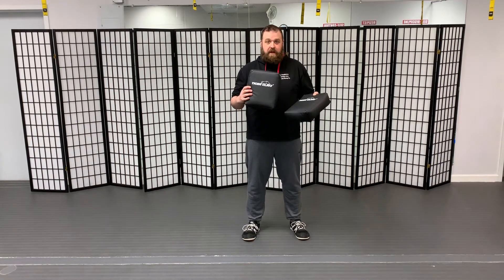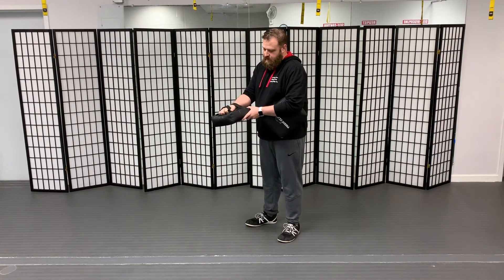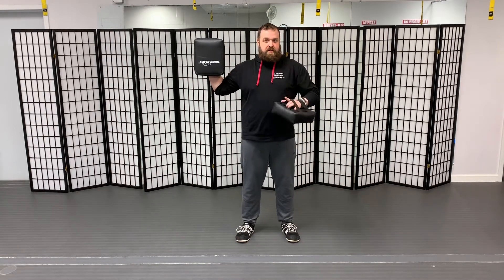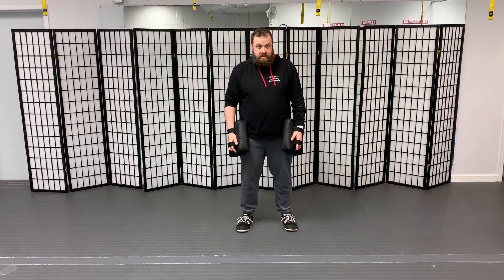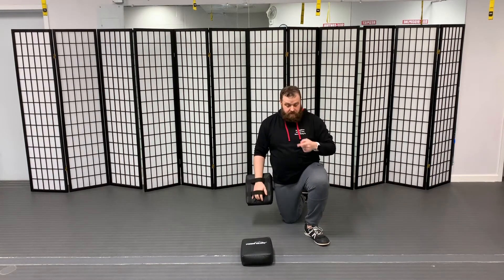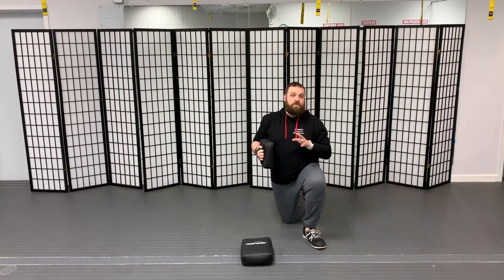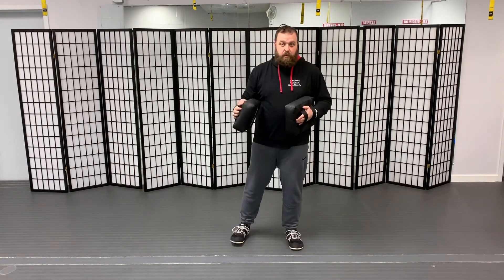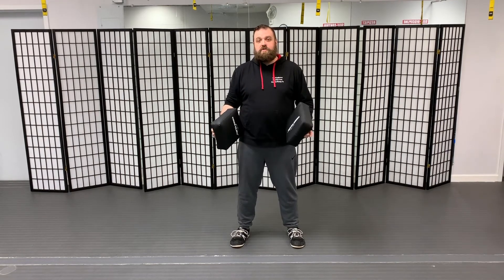Parent's Corner: Hand Pad Breakdown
In this Parent's Corner, Master Alan gives a breakdown of keys in hand pad drills.